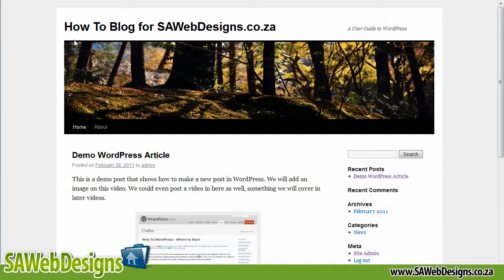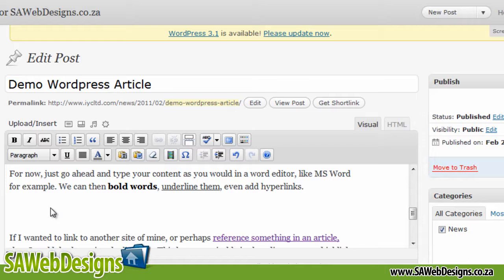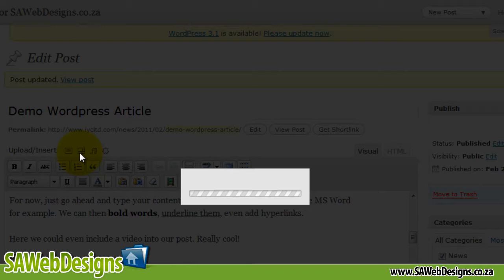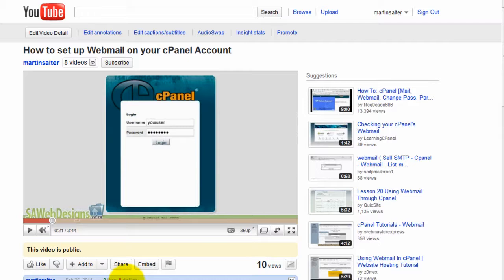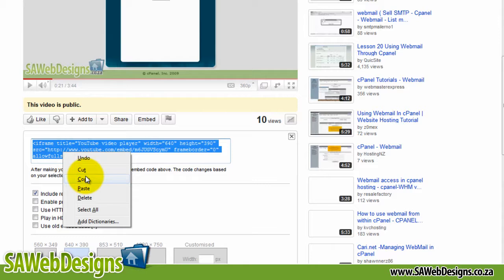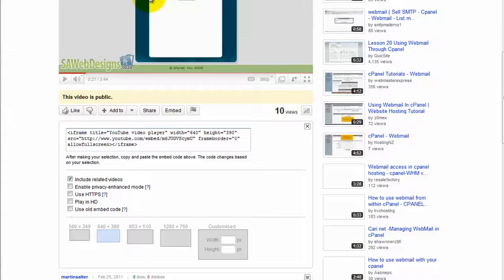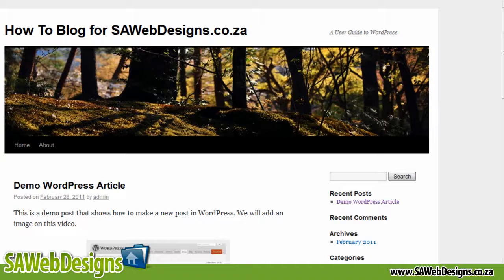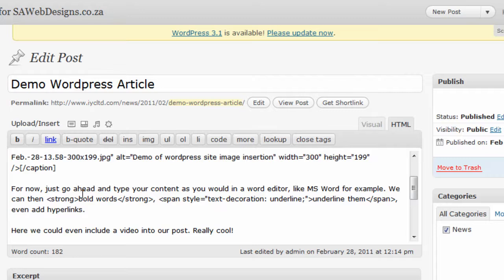How to add video into your wordpress blog posts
presents the next video in our training series for Wordpress Blogs, how to insert a video into your post(s). This quick video walks you through adding a video into your wordpress blog post. Great for improviing customer/visitor experience and for making your blog just look plain nicer :)

More videos are available on our blog for you to watch. Feel free to give us feedback too :)